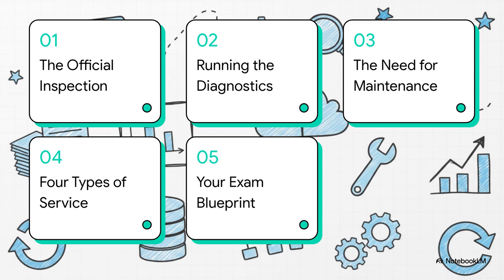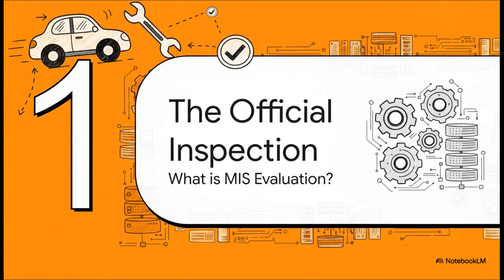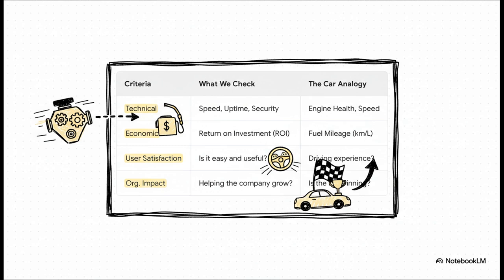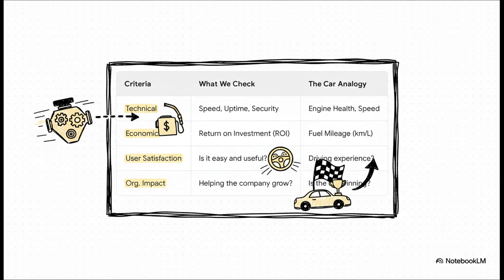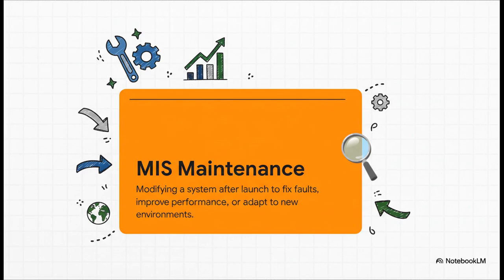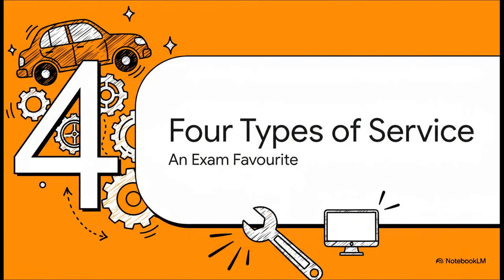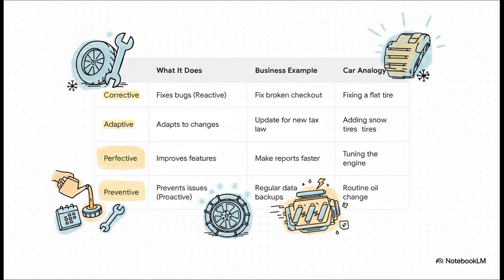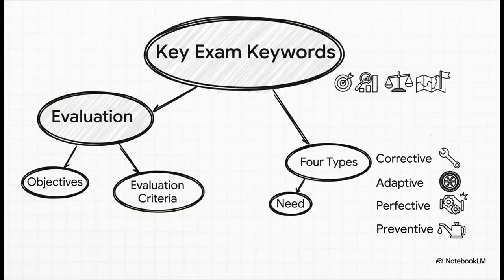RGPV | UNIT 5/V MIS part 1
UNIT-V
Evaluation and Maintenance of MIS, Protecting the Information Systems- Security
challenges in E-enterprises; Security threats, vulnerability, and safeguards,
Controlling security threat and vulnerability, Technologies for Information System
Control, Disaster Recovery Plans. Emerging trends and technologies with regard to

Management Information System | MIS

Dont copy concept or idea.